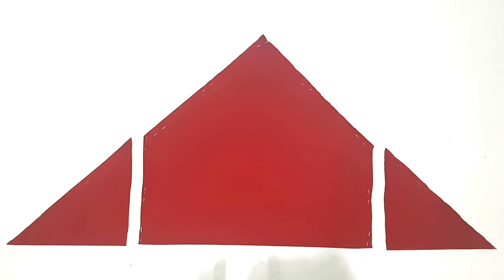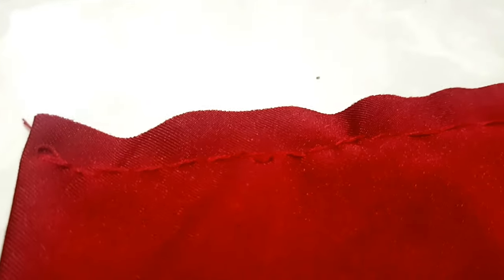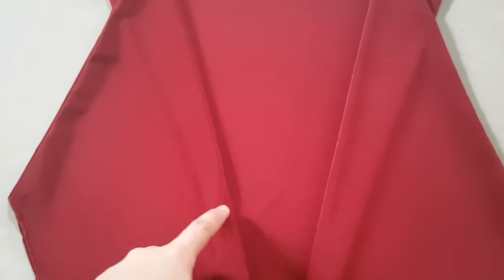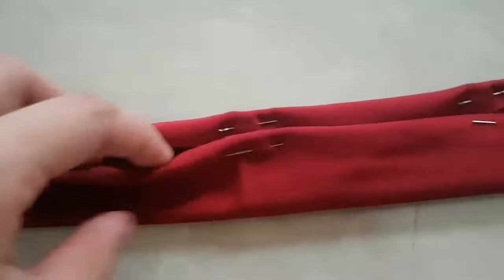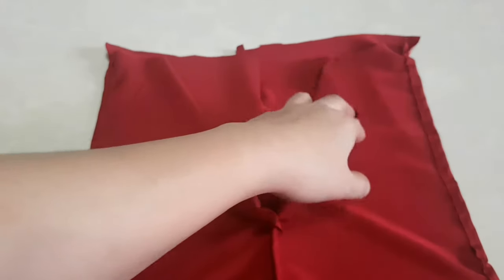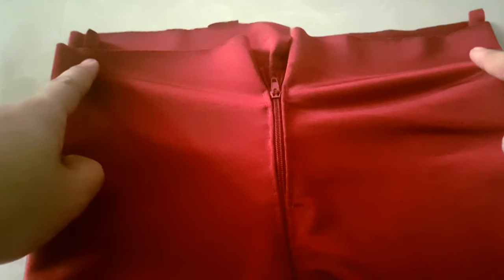Cowl Neck Top & Wide Leg Pants | Happy Rest Week! | Tyne Bags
Hi there!
Since it's our rest week, I am able to film a new vlog. This vlog is very different from the usual and I hope you all have fun watching this. Stay safe and Godspeed 💕.

Love,
Tyne